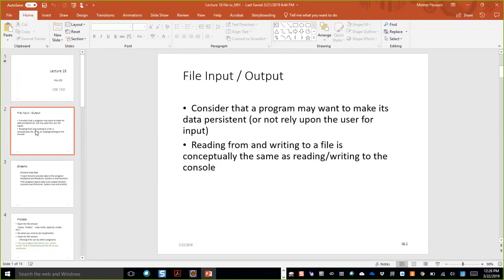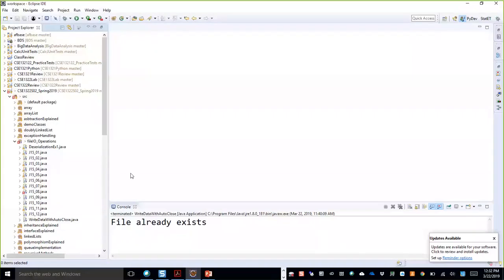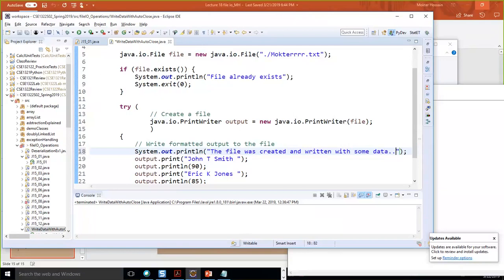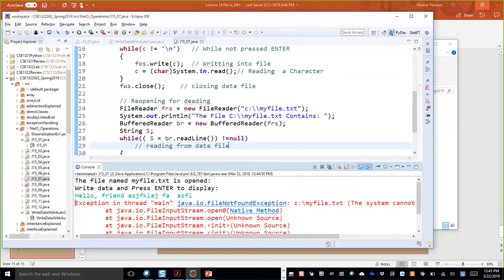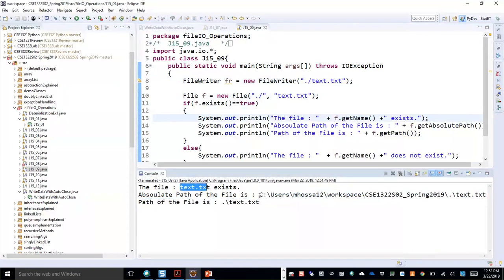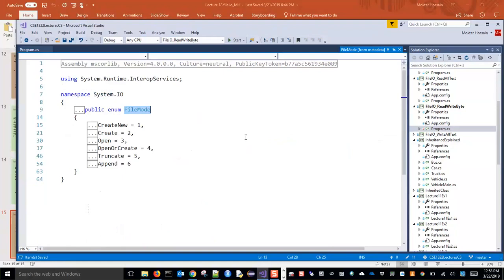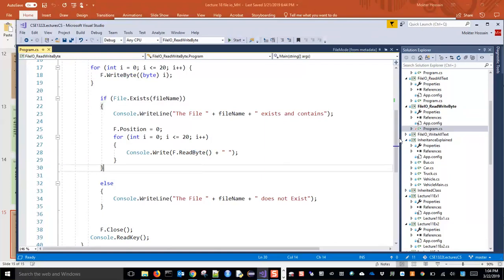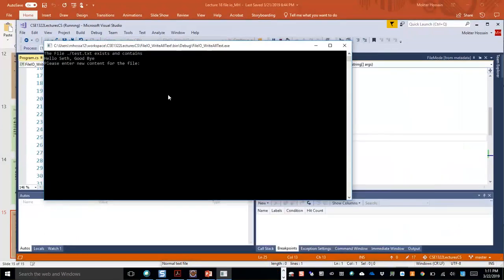CSE1322S02L27 File Input and Output Operations Discussion Continued for Java and C#